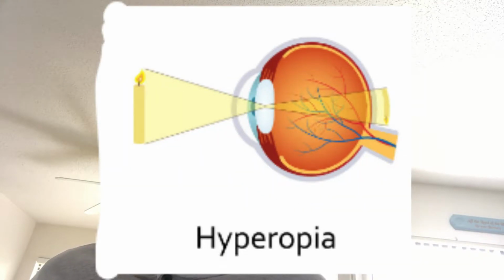The Two Prominent Eye Conditions: Myopia and Hyperopia in Physics|Breakthrough Junior Challenge 2021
Our eye works in tremendous ways, but there is always something that hinders us from seeing fully or correctly. I hope you watch to the end.